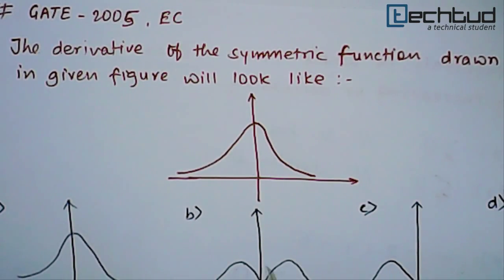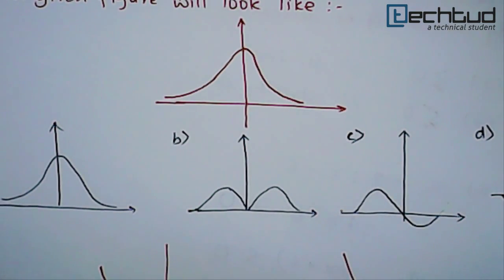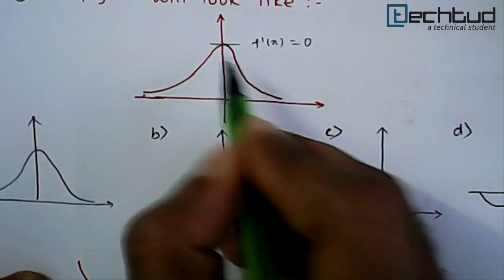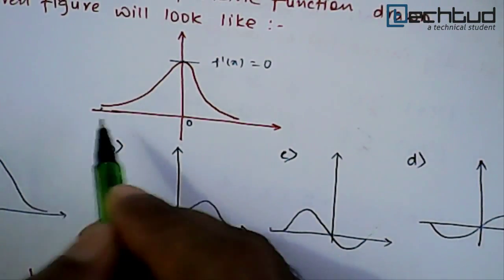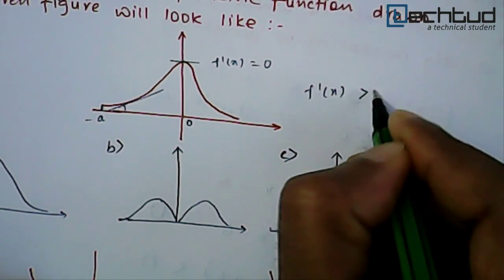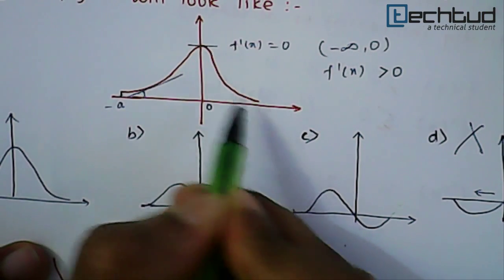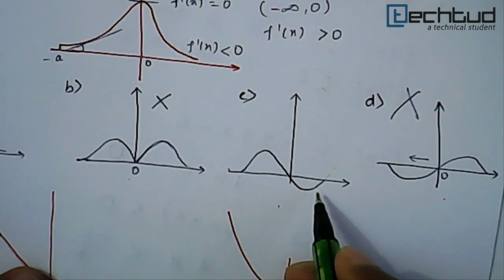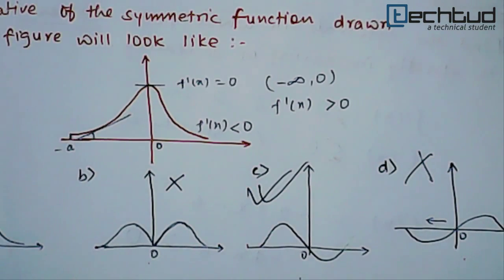Mathematics: Illustration on Increasing Decreasing Function-1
To ask your doubts on this topic and much more,